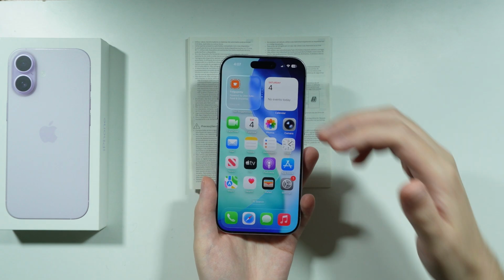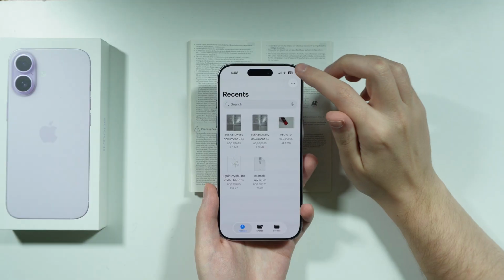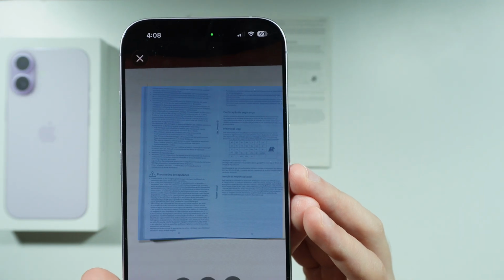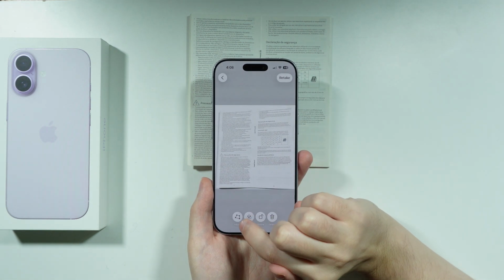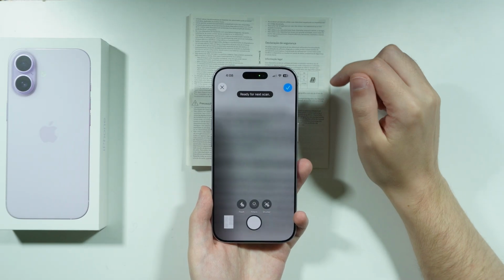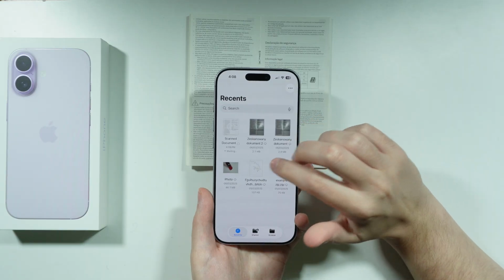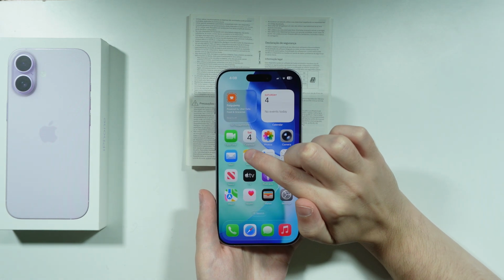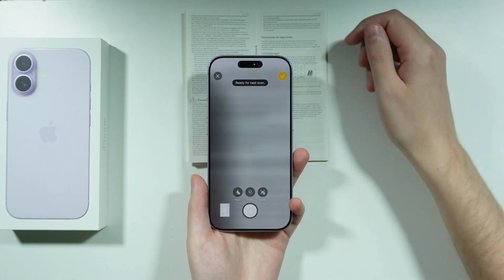iPhone 17: How to Scan Documents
In this video, I’ll show you exactly how to scan documents using your iPhone 17 quickly and easily step by step. Scanning documents directly with your phone is incredibly convenient for work or personal use, eliminating the need for a separate bulky scanner. Follow this simple guide to easily turn physical paperwork into digital files on your iPhone 17 and keep your important records organized.